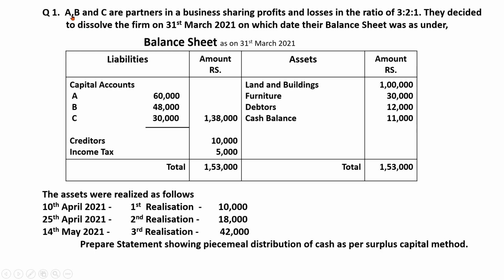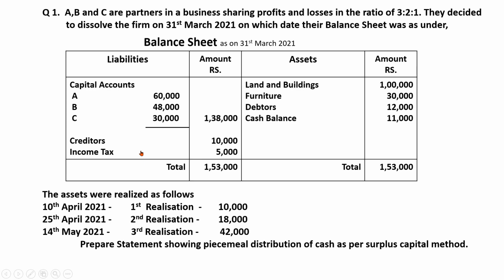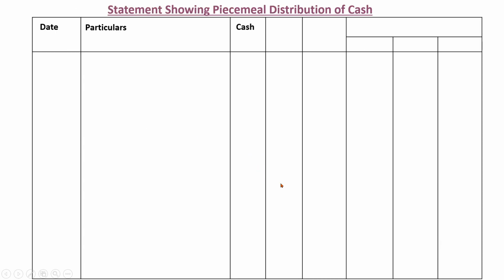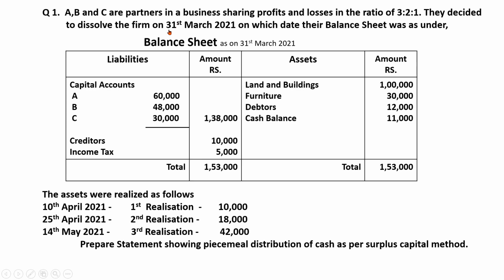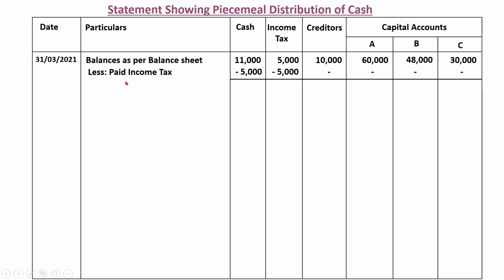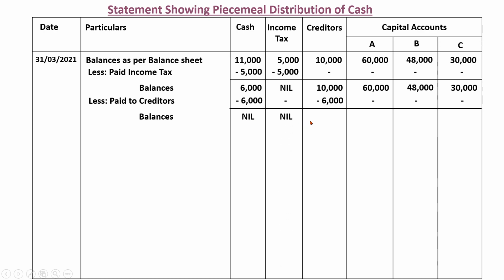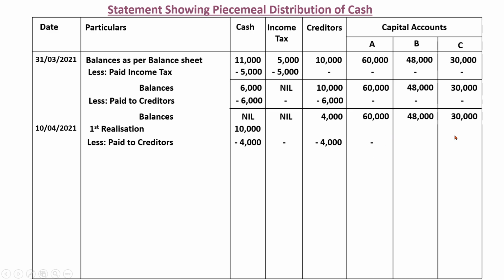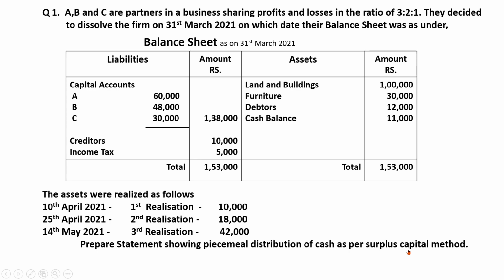Piecemeal Distribution of Cash Surplus Capital Method Part - I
The video gives step by step solution to the practical sum on the topic piecemeal distribution of cash as per surplus capital method.